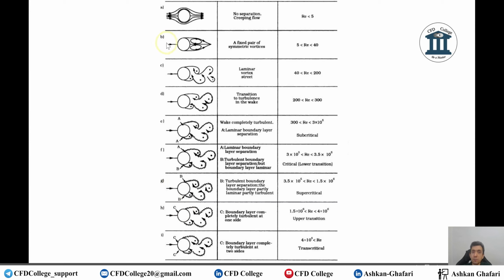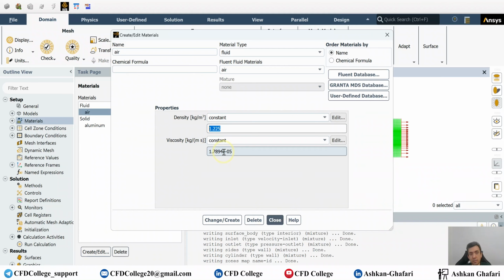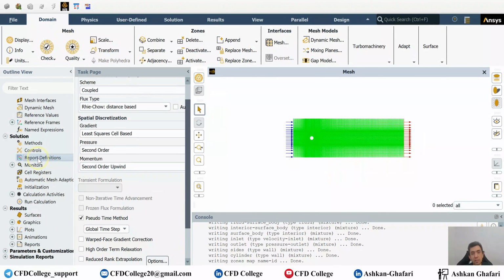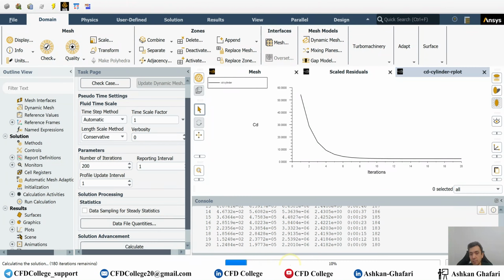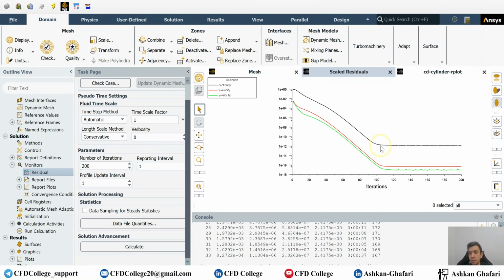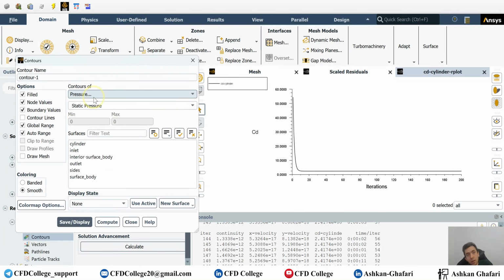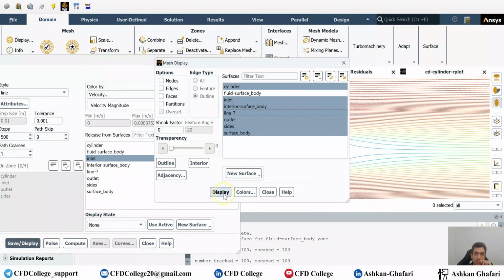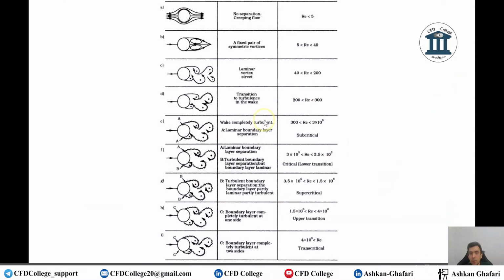ANSYS Fluent Tutorial: Flow over a Cylinder | Part 2: Steady State Flow at Re = 20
In the second video of the Mastering ANSYS Fluent: From Beginner to Advanced Series, we simulate the steady-state flow over a cylinder at a Reynolds number of 20. At this low Reynolds number, the flow remains laminar and steady, and no vortex shedding occurs. However, a symmetric pair of vortices forms behind the cylinder, making it an essential case to understand boundary layer separation and wake dynamics in laminar flow conditions.

🔍 What You’ll Learn in This Tutorial:

1-Steady-State Flow Analysis: How to simulate steady-state flow conditions around a cylinder using ANSYS Fluent.
2-Reynolds Number Effect: Understand the behavior of low Reynolds number flow (Re = 20) and how it leads to the formation of a stable pair of vortices behind the cylinder instead of vortex shedding.
3-Setting Up Physics in ANSYS Fluent: Step-by-step instructions to configure material properties, boundary conditions, and solver settings to accurately simulate low-Reynolds-number steady flow.
4-Post-Processing Insights: Visualize and analyze the symmetric pair of vortices using velocity contours and streamlines to understand flow behavior in this regime.

🔧 Why This Video Is Important:
This tutorial introduces you to one of the key regimes in flow over a cylinder that is crucial for studying laminar, steady-state behavior at low Reynolds numbers. It provides insights into flow separation and wake formation, which are foundational concepts for understanding more complex flow scenarios in fluid dynamics.

💬 Who Should Watch This Video:

-Students and CFD enthusiasts learning about laminar flow regimes.
-Engineers and researchers studying bluff-body aerodynamics and wake characteristics.
-Beginners looking to gain hands-on experience simulating steady-state flows in ANSYS Fluent.

💡 Pro Tip: When working with low Reynolds numbers, ensure that your mesh resolution around the cylinder and in the wake region is fine enough to capture the flow structures, such as the symmetric vortex pair.

00:00 Introduction
01:33 Reynolds Number
03:35 Fluent Setup & Simulation
16:40 Post-processing